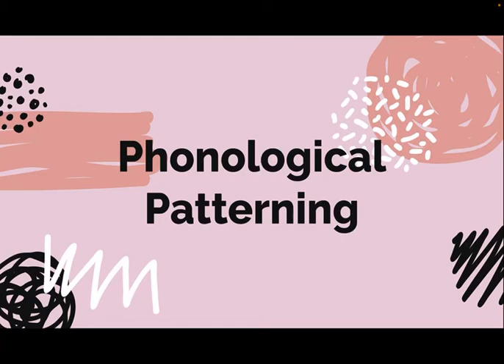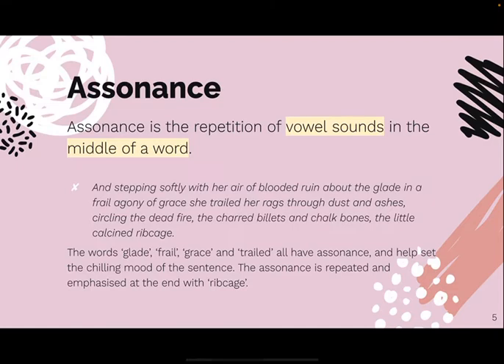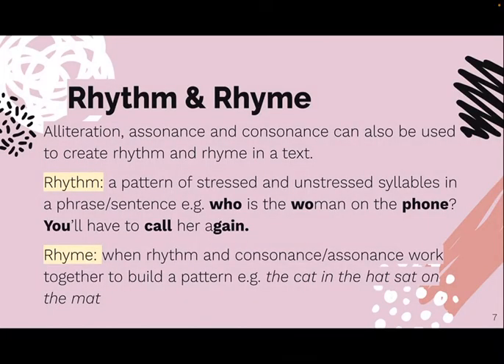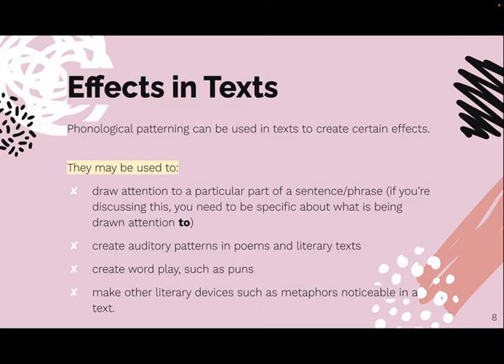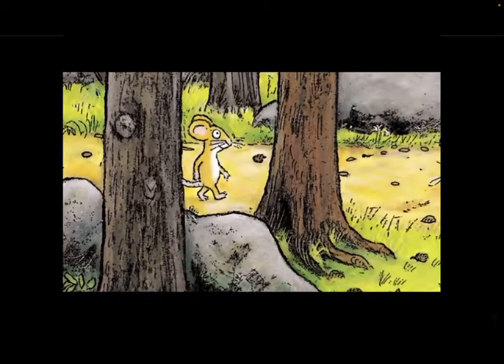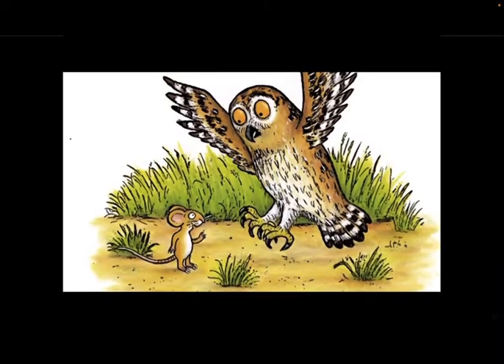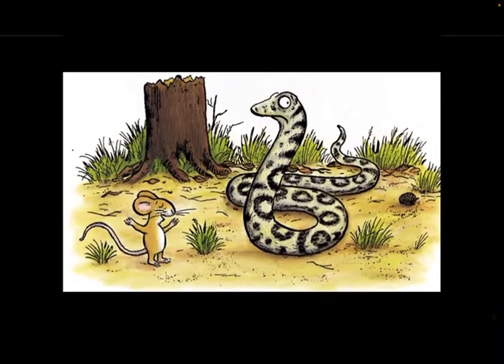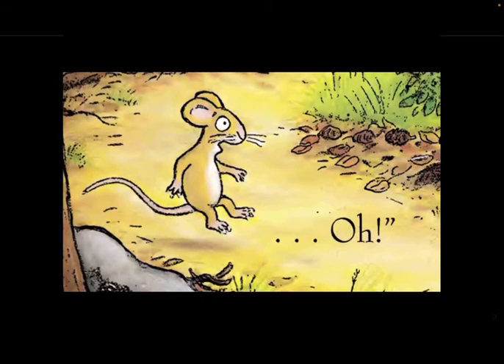Phonological Patterning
An explanation of the features of phonological patterning in texts, and some of the reasons why they're used.